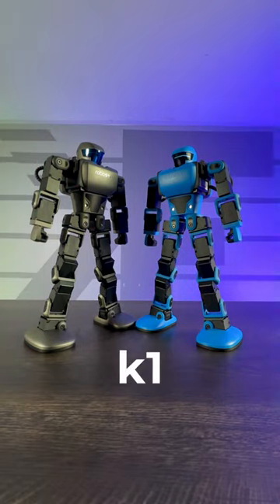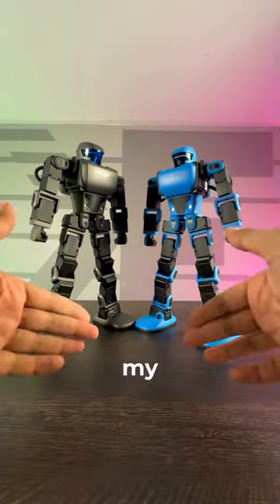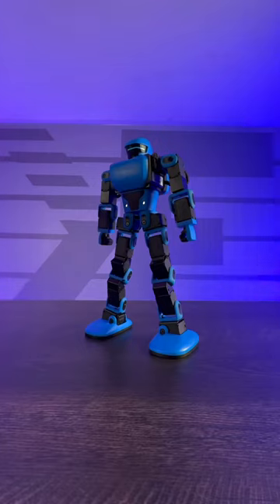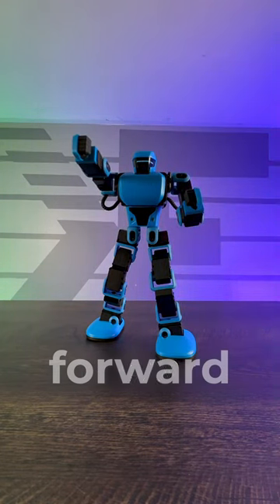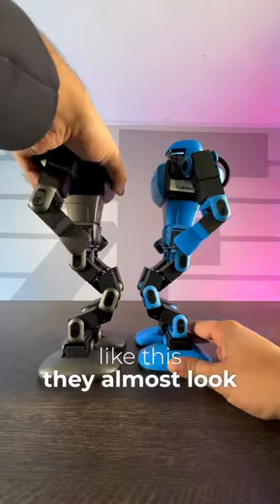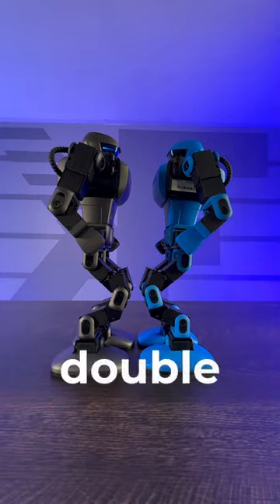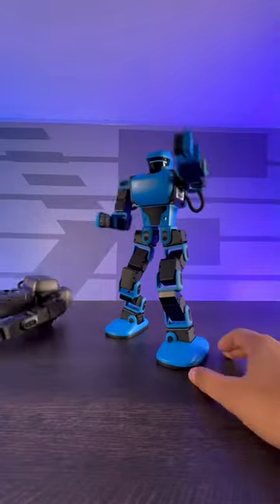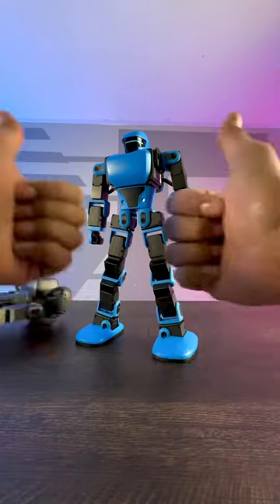It’s Rock’em Sock’em Robots meets Real Steel!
Its Rock’em Sock’em Robots meets Real Steel!